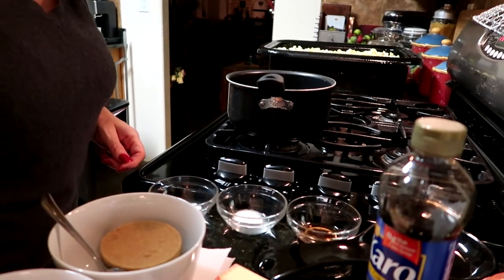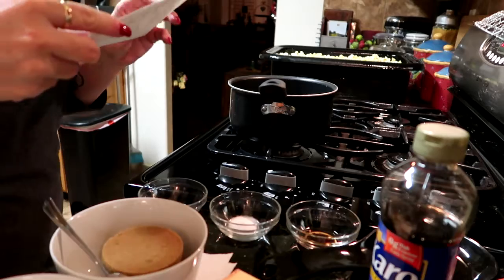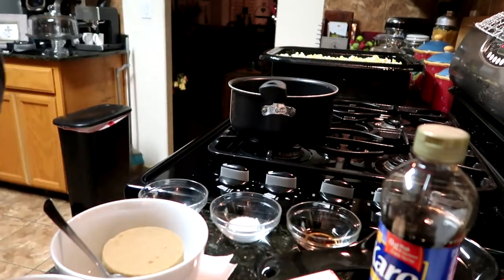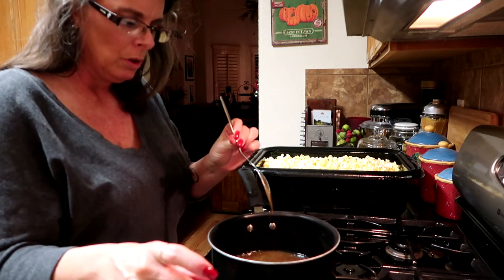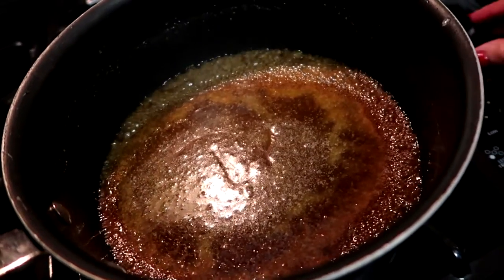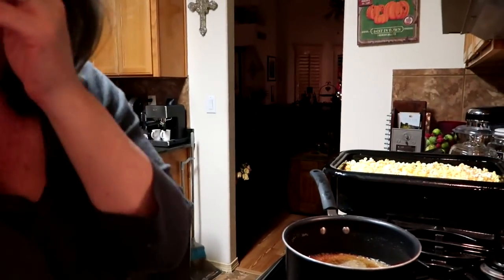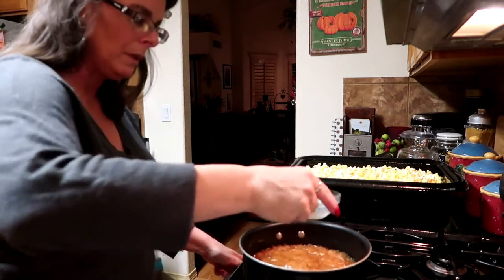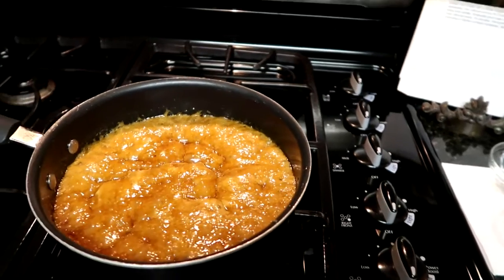Making Caramel Popcorn with Grandm's Kitchen || Season 3 || Episode 2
Grandm's Kitchen  Caramel Popcorn

You'll need the following:
6 quarts popped popcorn
nonstick cooking spray
1 cup butter or margarine
2 cups firmly-packed brown sugar (I prefer dark brown sugar)
1/2 cup light or dark corn syrup ( I prefer dark brown syrup)
1 tsp. salt
1/2 tsp. baking soda
1 tsp. vanilla

Now the next steps:
Preheat oven to 250 F. Coat the bottom and sides of a large roasting pan with nonstick cooking spray. Place popped popcorn in roasting pan. In a heavy pan, slowly melt butter; stir in brown sugar, corn syrup and salt. Heat to a boil, stirring constantly;
boil without stirring for 5 minutes. Remove from heat; stir in baking soda and vanilla. Gradually pour over popped popcorn, mixing well. Bake for 1 hour, stirring every 15 minutes. Remove from oven, (Grandma H hint. Put on cut out paper bags to cool) cool completely. Break apart and store in tightly-covered containers. Makes about 6 quarts.
Please enjoy love Grandma H.